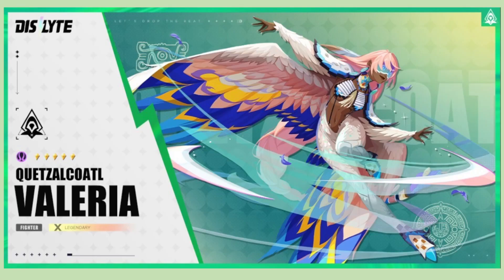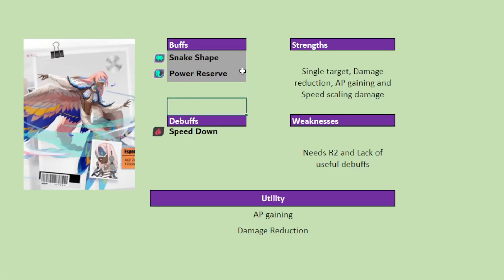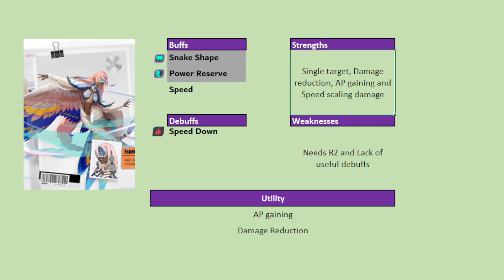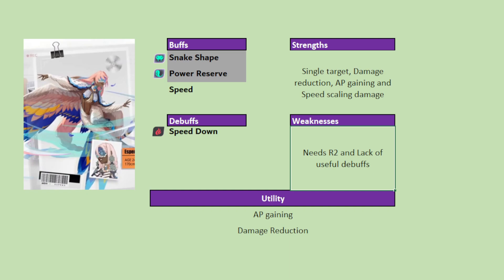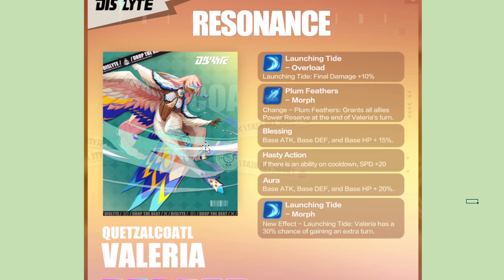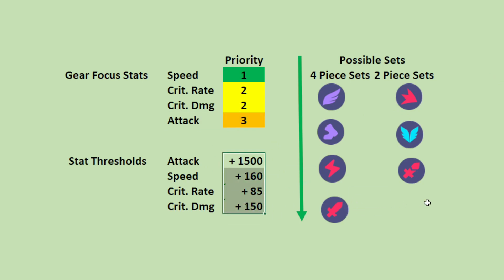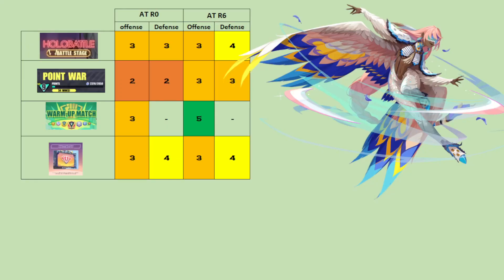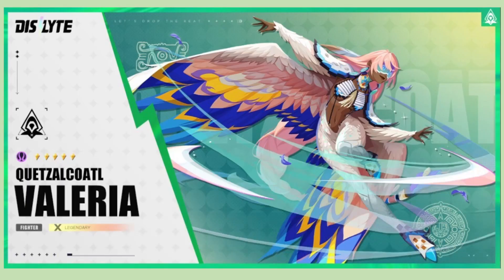[Dislyte] Valeria Rating/Review - The forgotten Anomaly Esper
** In this video we attempt to rate Valeria, the new flow legendary espers that was released with Brewster and Embla banner, as well as Tevor/Tiye buffs. Was she set up to fail ? is she any good ? **

Content
Introduction - 00:00
What she brings - 01:02
Resonance - 04:11
Equipment Builds - 06:21
PvE ratings - 09:56
Dev's Opinion - 14:24
PvP builds - 15:54
Closing thoughts - 18:08